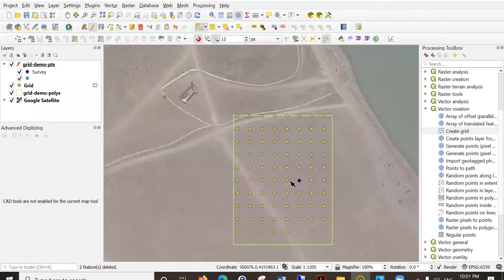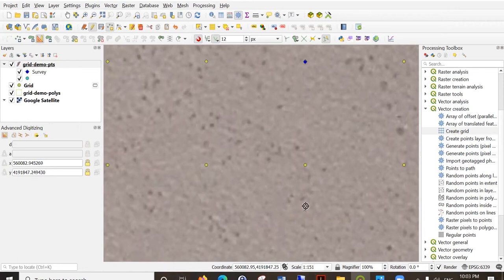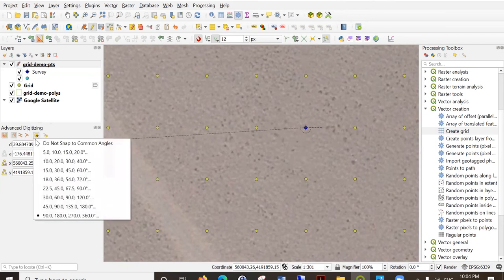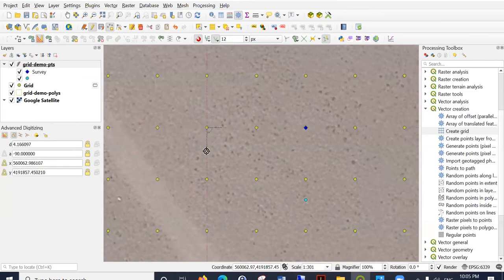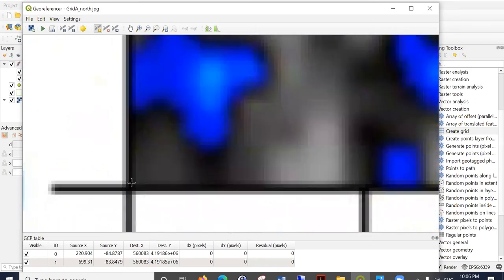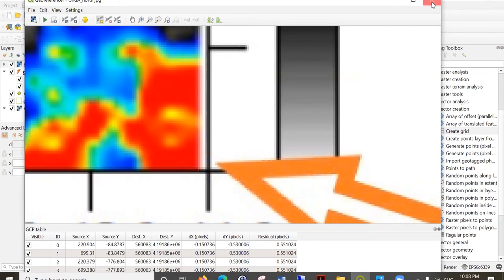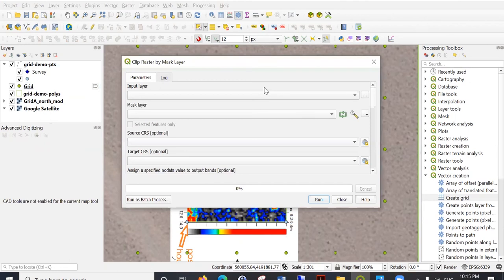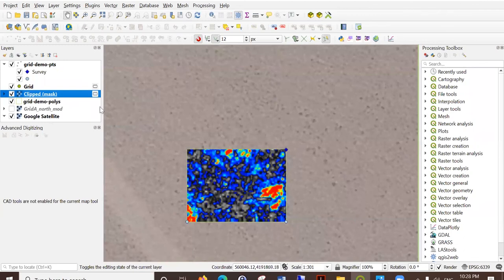How to georeference and clip geophysical data in QGIS 3.x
Geophysical surveys are often conducted in a local coordinate system and later needs to be integrated into a project GIS for alignment and comparison with other spatial features. This tutorial demonstrates how to georeference a GPR slice map using the corner coordinates and clip the result to display only the data itself.
This slice map does not match the existing grid so I demonstrate how to use QGIS Advanced Digitizing pane "Construction Mode" to create point features that are offset from 10m grid auto-generated in another tutorial
An introductory tutorial about creating archaeological site grids in QGIS is available here
and this georeferencing tutorial begins after the site grid has been created.

UPDATE: the Georeferencer... tool was moved from the Raster menu to the Layer menu in 2022 because georeferencing support was added to Vector layers as well.